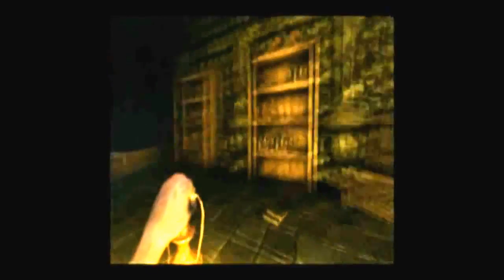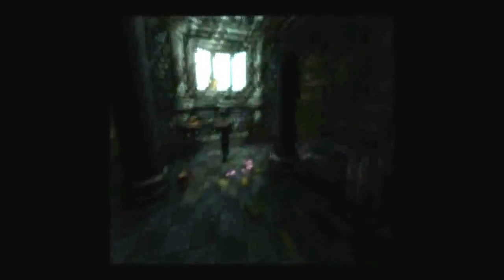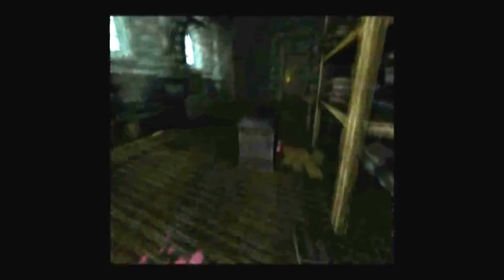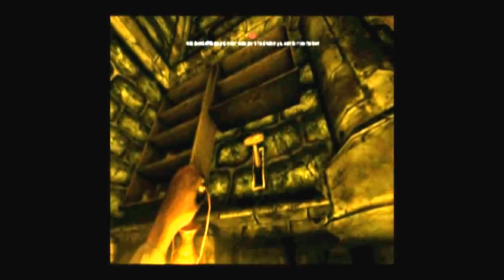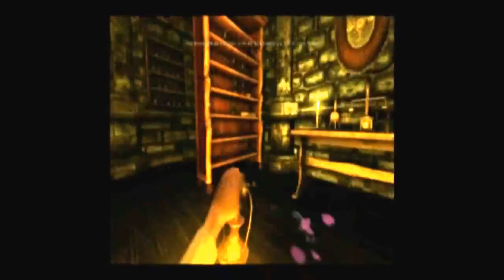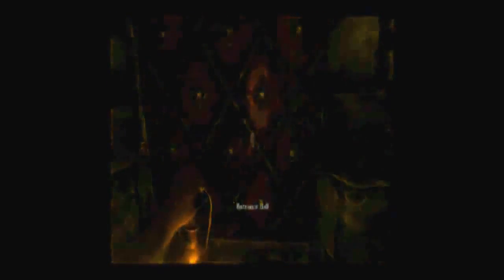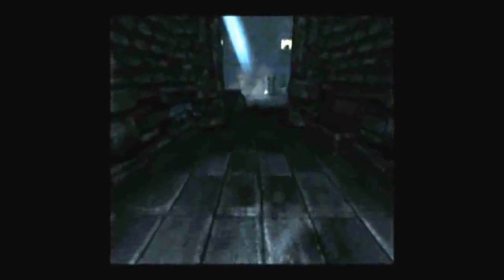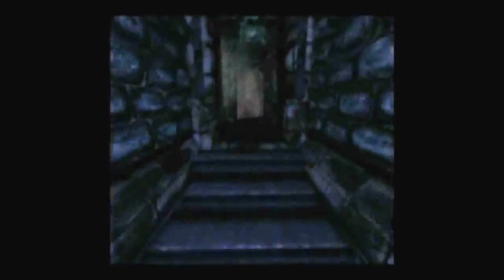Reupload Ep 1 Part 2 Vick's Lets Play Team Amnesia The Dark Descent Ep 1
Reuploaded Ep 1 Part 2 (Warning this video contains Violent and Disturbing images and bad language) her you will finde all the other episodes Welkome to ower second lp enjoy Subscribe and give a Like ps Sory about The BAD quality but its only on this episode